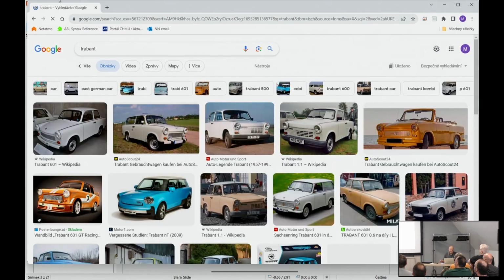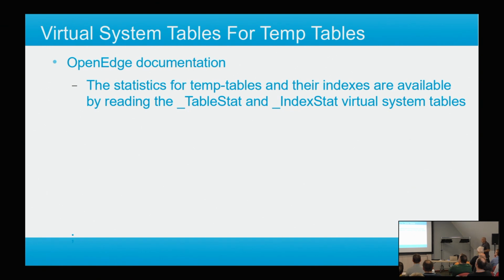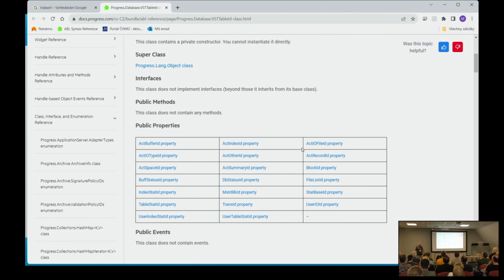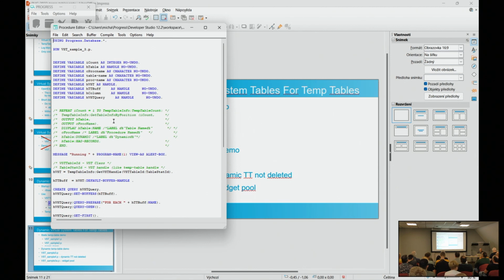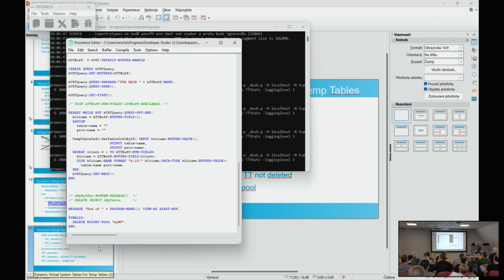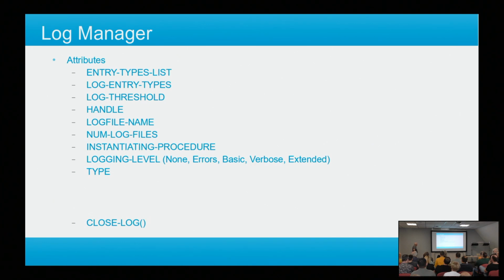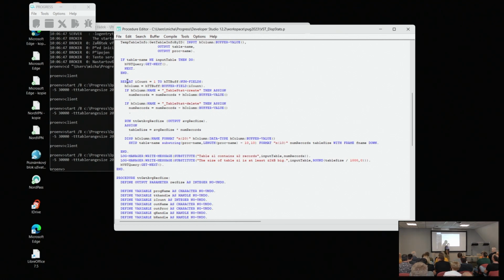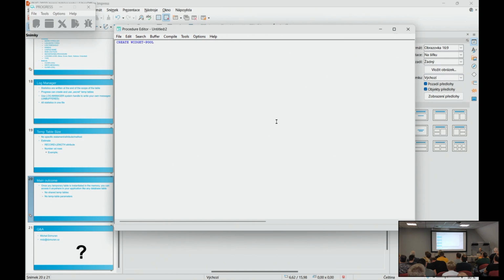Michal Dzuman - Monitoring and Analyzing Temporary Tables, Avoiding System Errors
Many Progress ABL constructs, applications, frameworks use temporary tables. As usage of temporary tables grows, enterprise applications face problems with resources and Progress limits. Complexity of enterprise applications significantly increases needs for tools to monitor various aspects of the production environment. Temporary tables are one of them.
The goals of the session are:

Static and dynamic temp tables – what is different
Temp tables storage
Using VSTs to monitor temp tables
Logging temp tables information
Using TempTableinfo